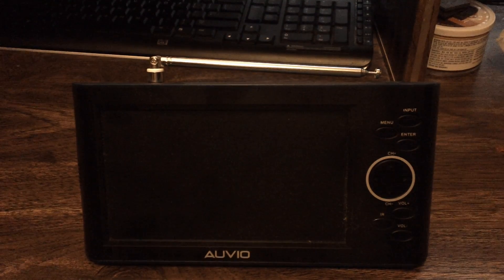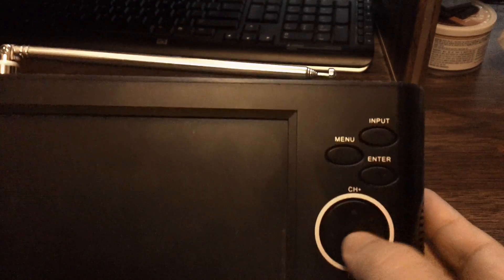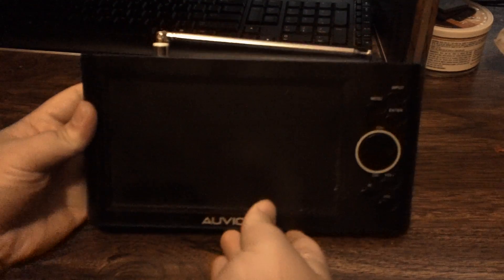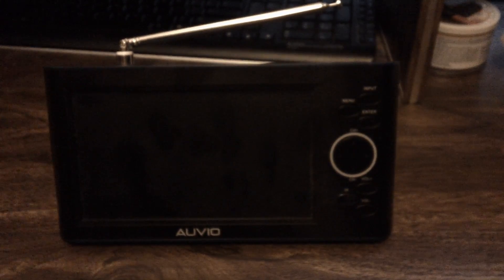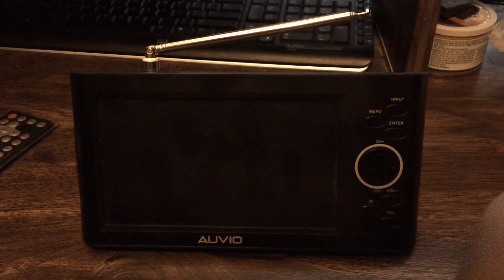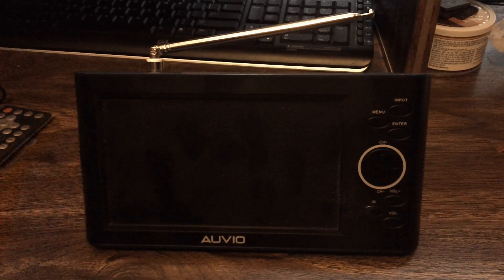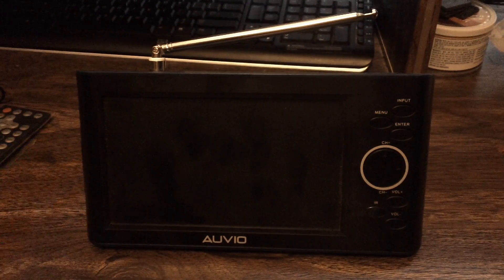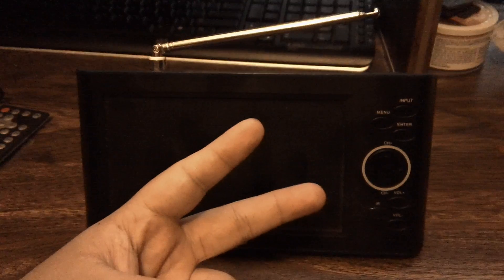AUVIO 7" PORTABLE TV REVIEW